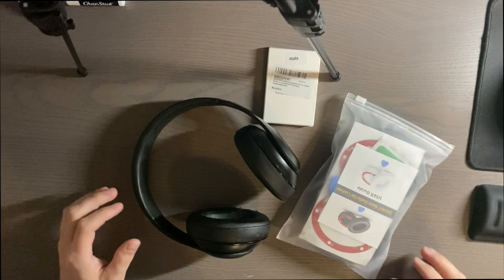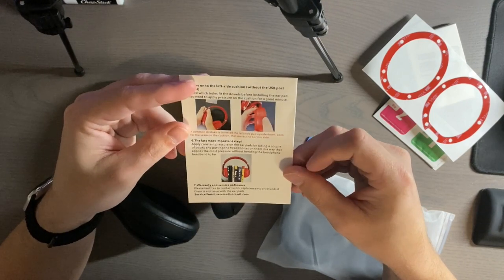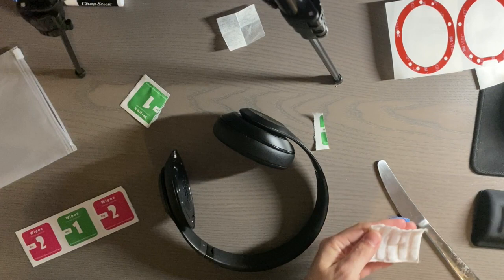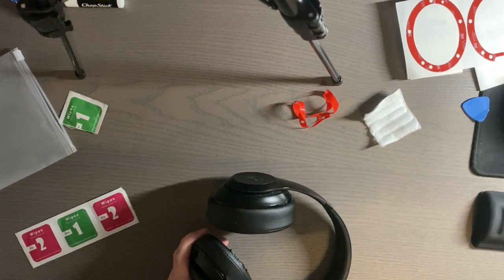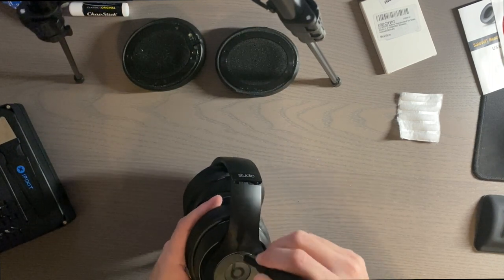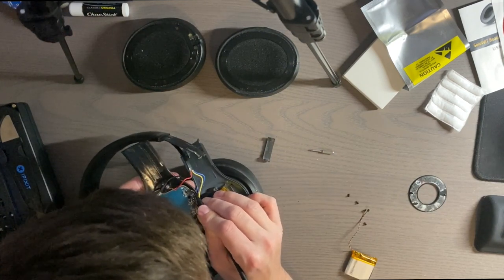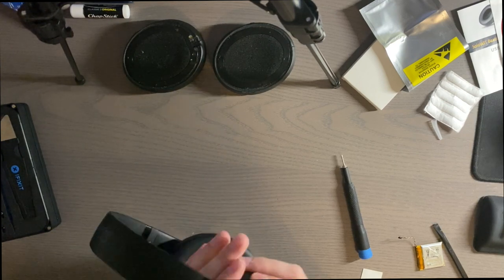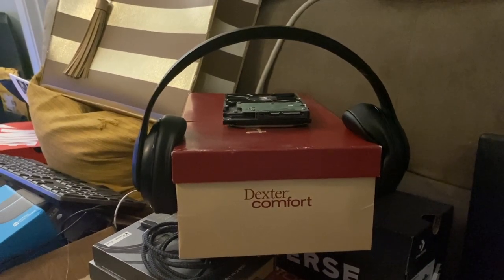Beats Studio 2.0 Wireless Restoration - Replacing Ear Pads and Battery!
I was on the fence on replacing my headphones after nearly 3 years of use. I asked on Twitter and I was told by @Nightiger to order new pads and a battery to revive them and keep them going as he had done with his Beats Solo's previously.

So I went on Amazon and went ahead and did it, $25 for both pads and battery.. which I would say is a better deal than shelling out another almost $200 for a new pair of headphones.

Another great thing about this, is that it applies to the Studio 3's as well and the ear pads were probably one of the easiest repairs you can do to bring your headphones back to like new condition.

Here are the parts I used in this restoration:

Ear Pads